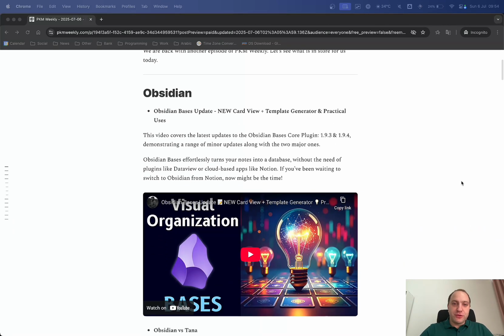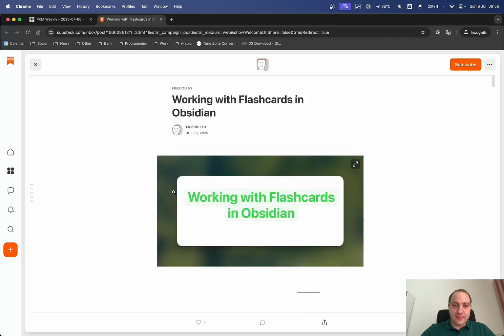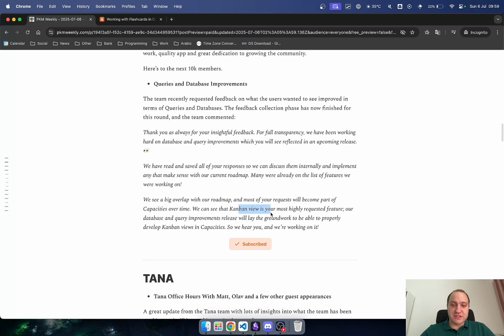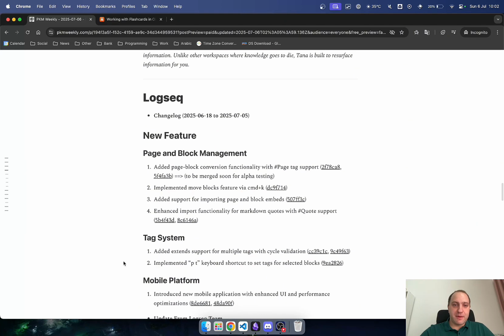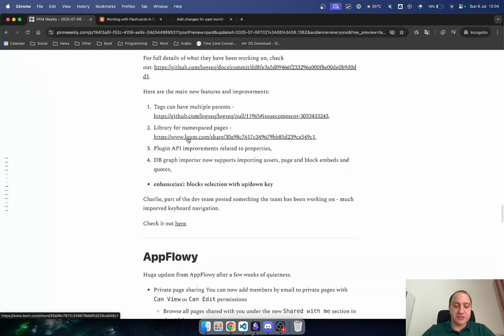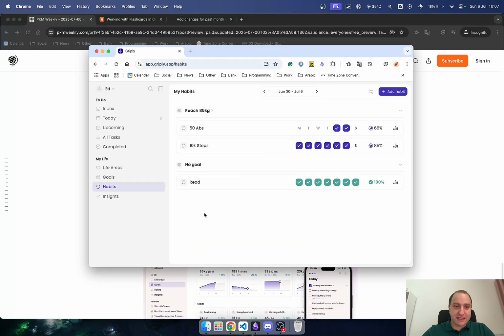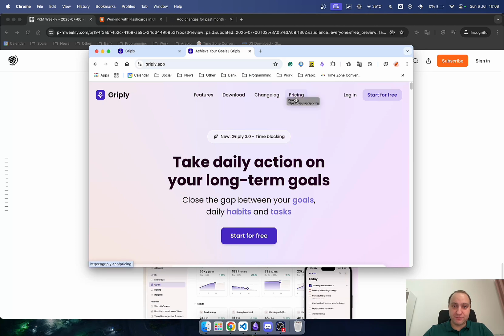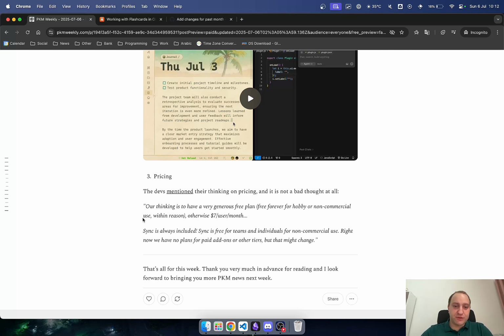PKM (Personal Knowledge Management) Weekly Update - 2025-07-06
I hope you enjoy and if you have any comments, suggestions or tips, please do let me know.

Updates from:

0:00 Intro
0:05 Obsidian
4:10 Capacities
5:15 Tana
8:03 Logseq
10:05 AppFlowy
11:05 AFFiNE
11:38 Heptabase
12:12 Griply
15:40 Thymer